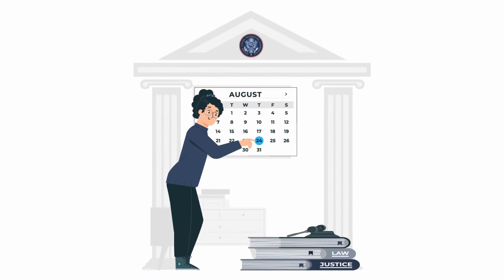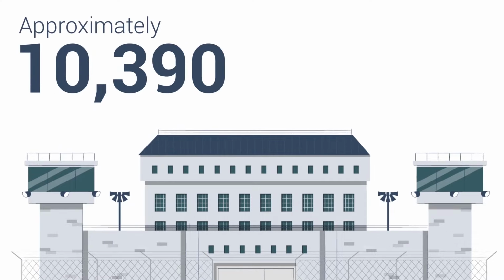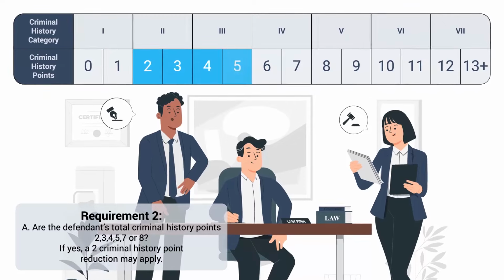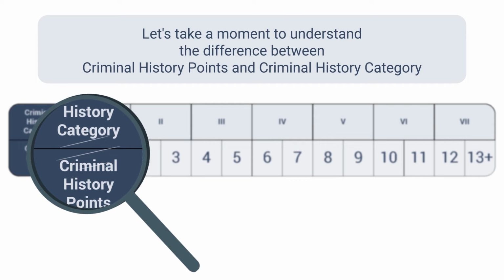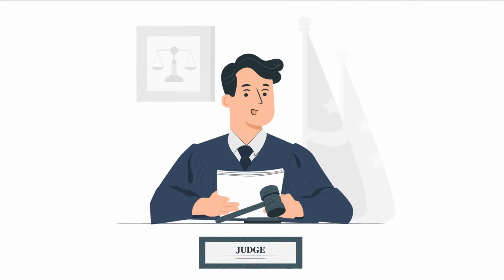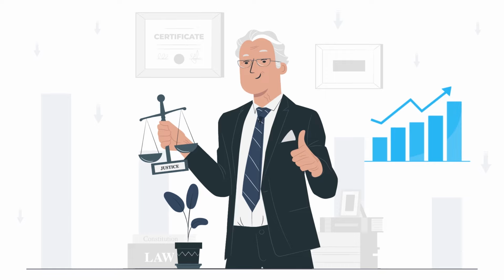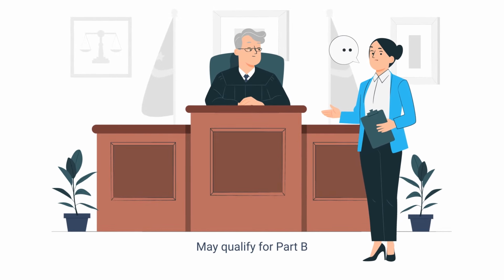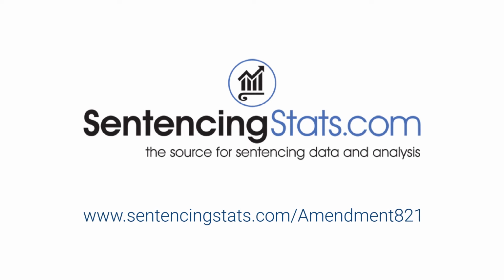Amendment 821 Part A Guide (Status Points / Criminal History Amendment)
Amendment 821 Part A, Explained: In this video, we explore the recent amendment made by the U.S. Sentencing Commission (USSC) to the U.S. Sentencing Guidelines, specifically focusing on Amendment 821, Part A, otherwise known as the "Criminal History Amendment" or "Status Points Amendment".

Amendment 821, Part A addresses what are known as "status points" for offenders. These points are related to an offender's criminal history and are given based on the fact that they committed the instant offense while under a criminal justice sentence. This includes situations such as probation, parole, supervised release, imprisonment, work release, or escape status

We discuss how qualifying defendants can benefit from a one or two-level reduction in their criminal history category, leading to a lower guideline sentence range.

We explain the process of filing a motion for resentencing under 18 U.S.C. 3582(c) for eligible defendants, highlighting the importance of utilizing relevant sentencing statistics and data. It is important to note that there may be additional factors, such as mandatory minimums, that could disqualify a defendant.

Furthermore, we mention the availability of our proprietary free pre-qualification tool, resentencing calculator, and sentencing data eligibility assessment provided by our team at SentencingStats.com.

SentencingStats.com is a trusted resource for attorneys, public defenders, media outlets, and defendants, offering powerful tools and services to maximize sentence reduction.

Join us as we navigate the complexities of federal sentencing and explore the opportunities for resentencing under the Zero Point Offender amendment. Don't miss out on the chance to learn more about this important topic and access valuable resources. Visit ZeroPointOffender.com or SentencingStats.com/amendment821 to get assessed and take advantage of the tools offered by SentencingStats.com, a leader in Federal Sentencing Data and Analytics.

Note: SentencingStats.com , Inc. is not the U.S. Sentencing Commission or a government agency.